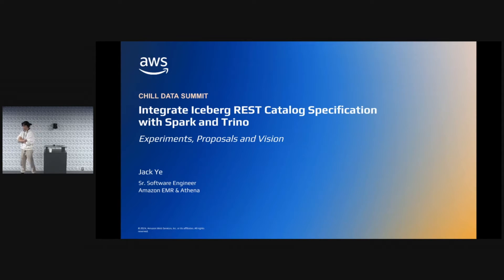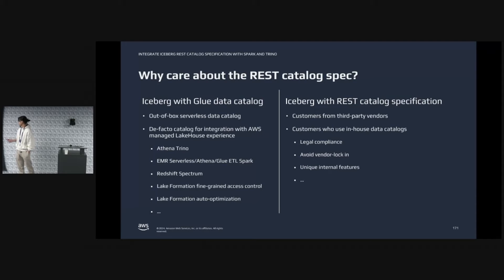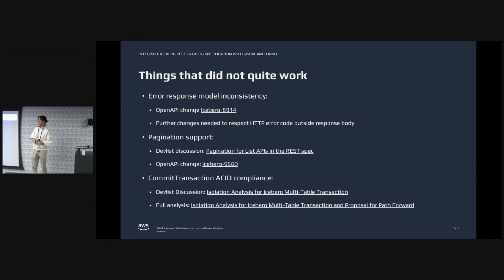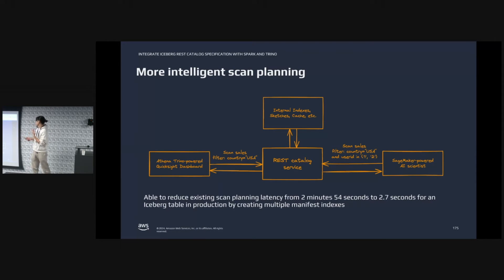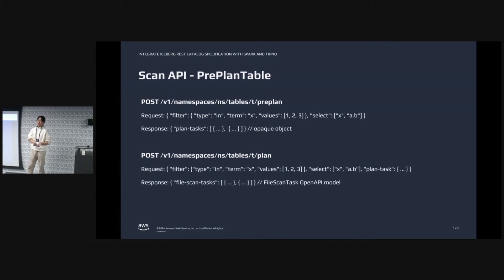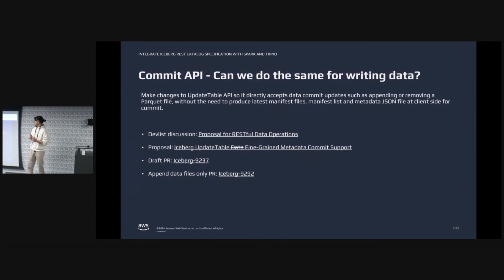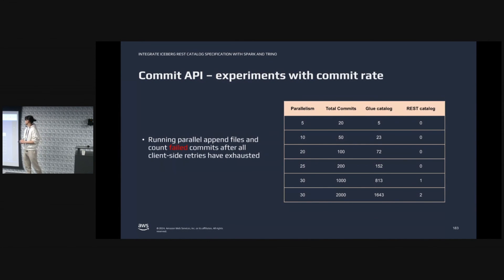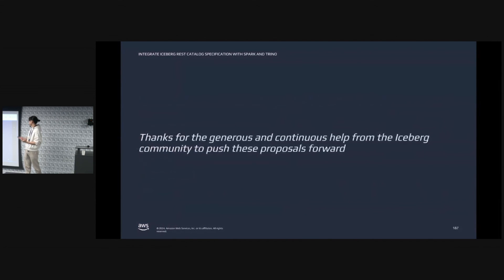Integrating Iceberg REST Catalog Specification with Spark and Trino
Description
Jack from Amazon EMR and Athena shares his expertise on integrating the REST Catalog Specification with Spark and Trino. As a member of the Iceberg community and PMC member, Jack delves into the details of how his team manages table formats and storage services, focusing on the integration of REST Catalog Specification with Spark and Trino.

Key Topics Covered:

- Introduction to REST Catalog Specification: Jack explains the differences between Glue Data Catalog and REST Catalog, highlighting the unique needs of different customer types.
- Customer Use Cases: Learn about various customer scenarios where REST Catalog Specification is preferred, including third-party vendors and in-house data catalog solutions.
- Internal Experimentation at Amazon: Discover how Amazon experimented with building an internal data catalog service, leading to performance improvements and optimization research.
- Performance Improvements: Jack showcases intelligent scan planning techniques, reducing scan times from minutes to seconds, and the implementation of a scan API to enhance performance.
API Enhancements: Explore the introduction of new APIs for better scan and commit operations, promoting faster and more efficient data handling.
- Future Prospects: Jack discusses potential enhancements and optimization directions for Iceberg, driven by practical customer feedback and production use cases.